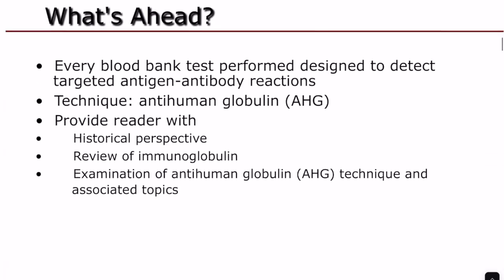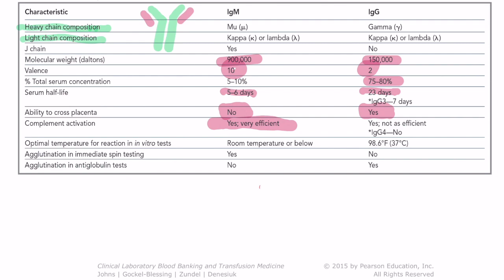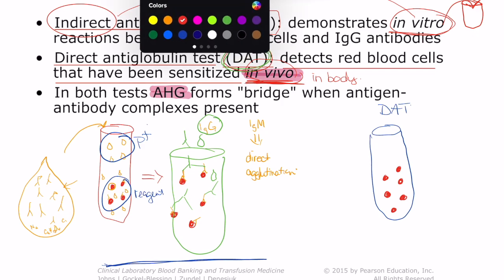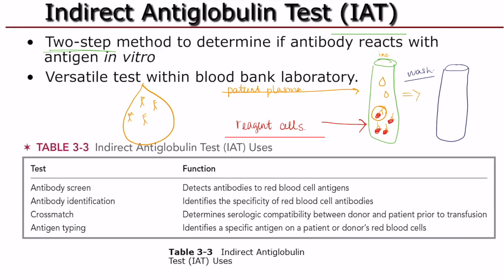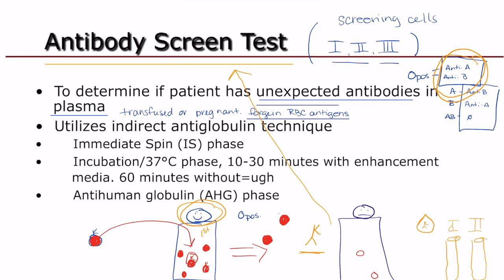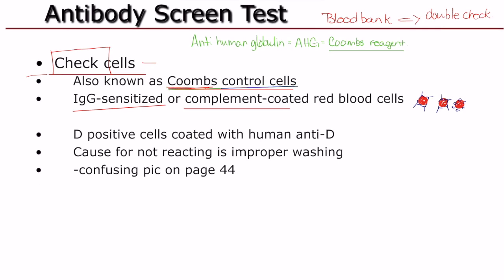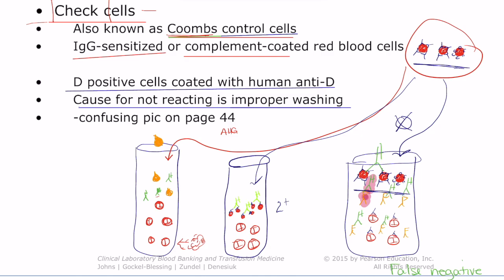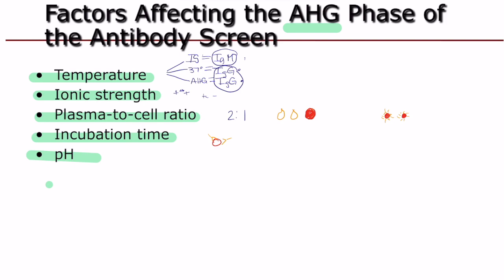Chapter 3 IAT HD 720p